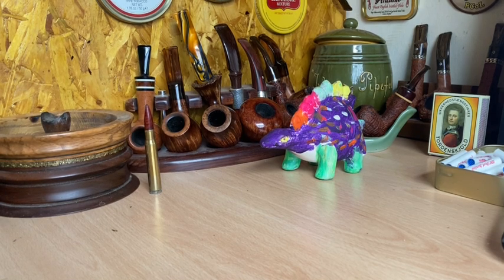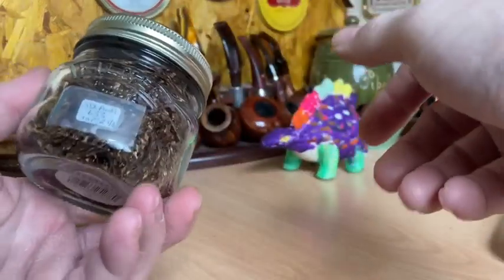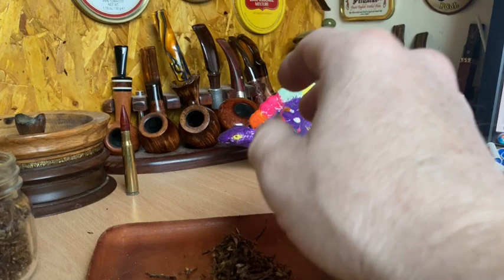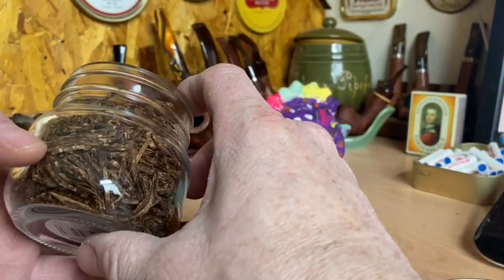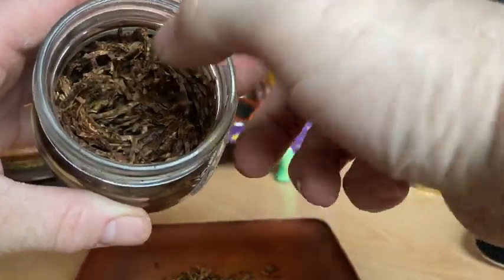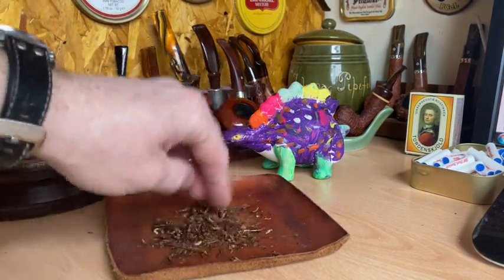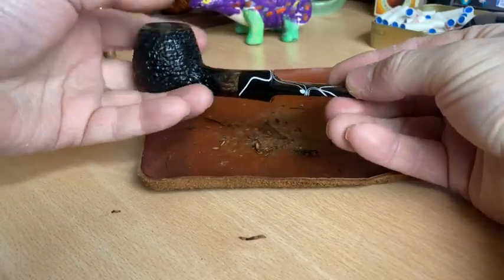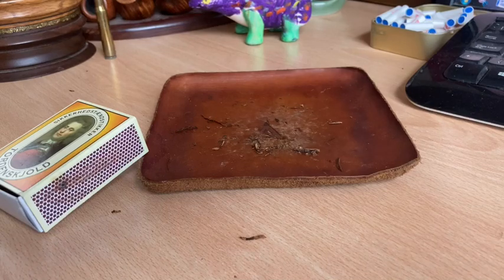Solani 633 Virginia with perique pipe tobacco